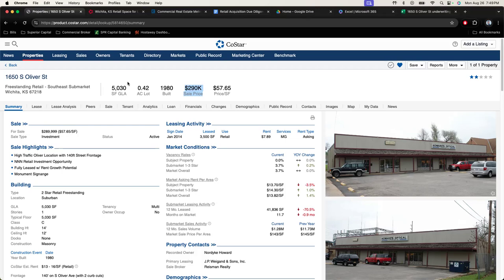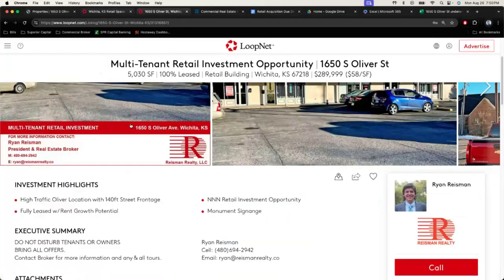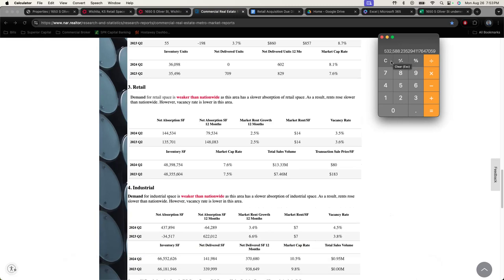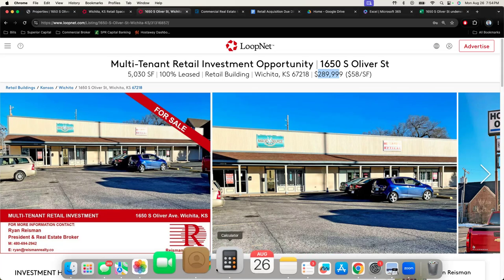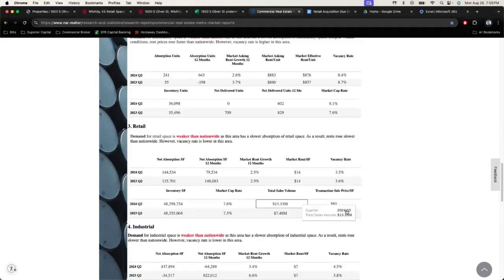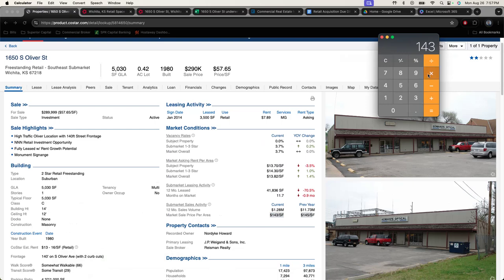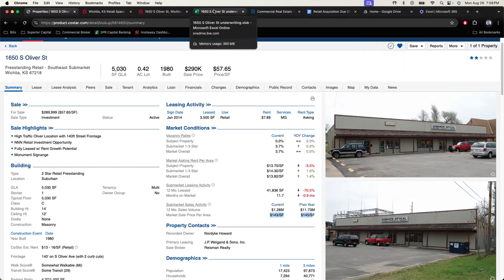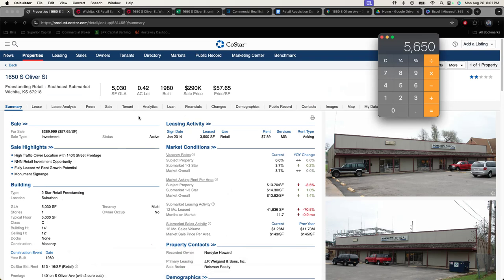How to Know if a Retail Property is a Good Deal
Watch as I show my rule of thumb metrics for figuring out if a value-add retail investment is a good deal.

I use a handful of tools to help me, primarily NARs commercial data tool as well as my own dude diligence checklist

Want to chat more about real estate? Let's chat